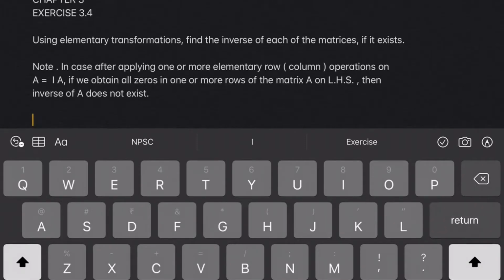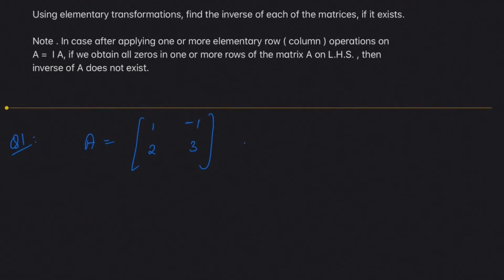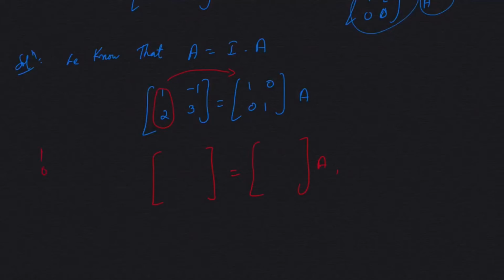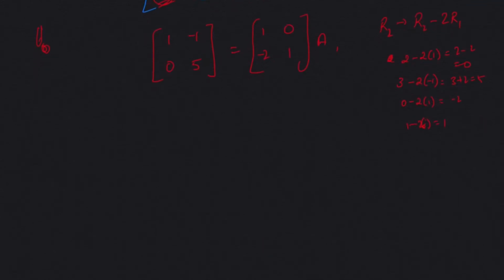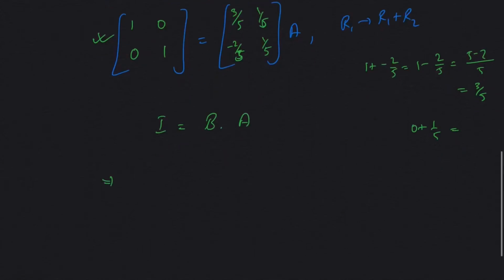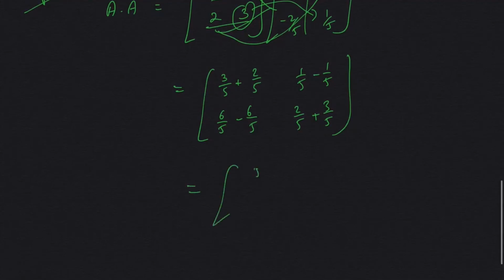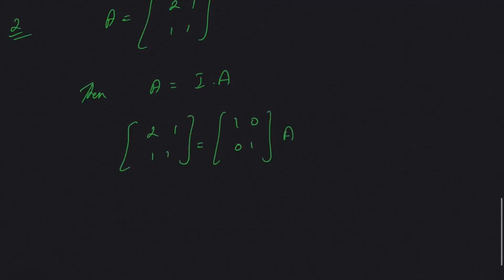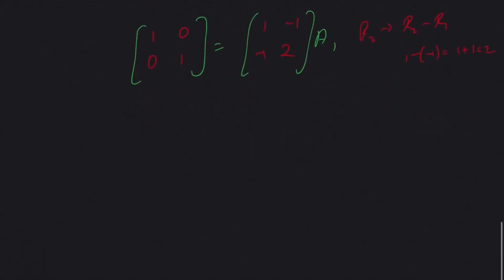Class 12 | Chapter 03| Ex 3.4 Part 1